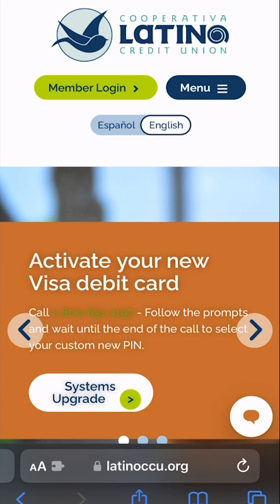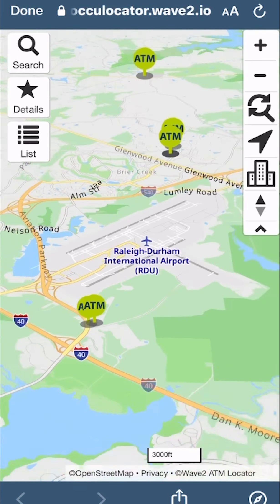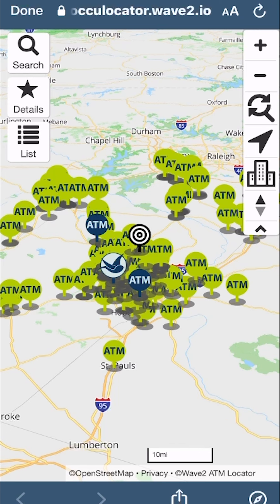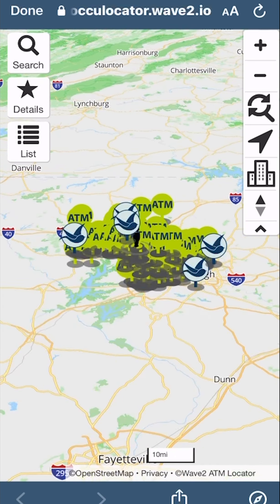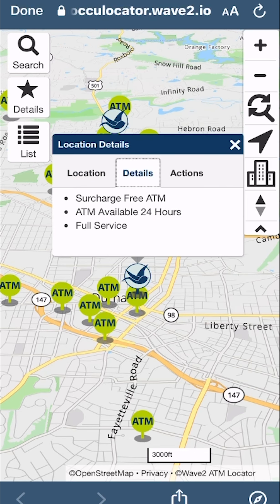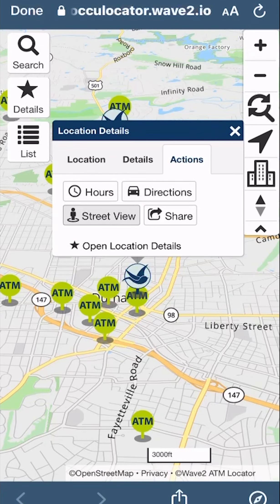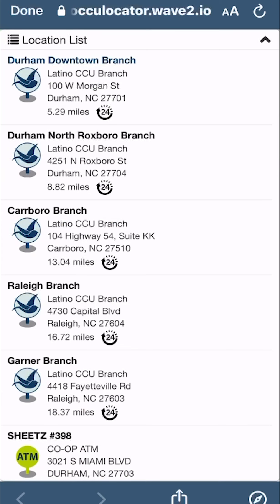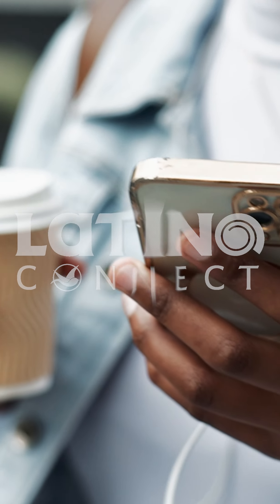How To Use The ATM Locator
Step-by-step how to use the ATM Locator to quickly find the nearest ATMs and LCCU branches. With this simple tool, you can easily locate ATMs for deposits or withdrawals, view location details, check availability, and even access directions and contact options.